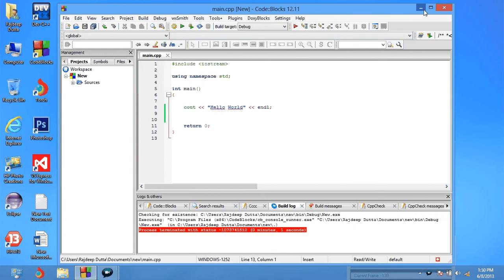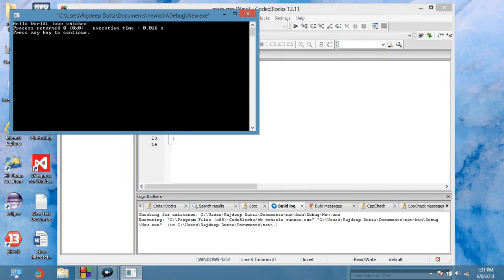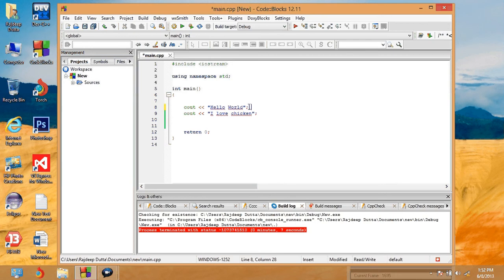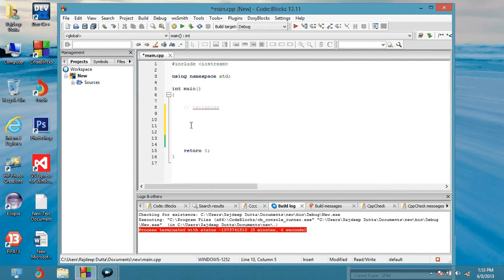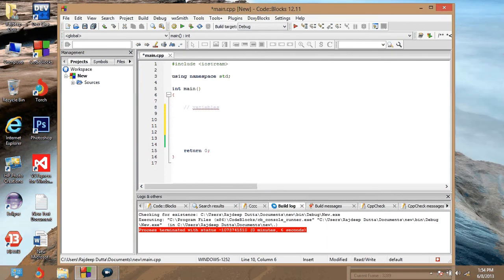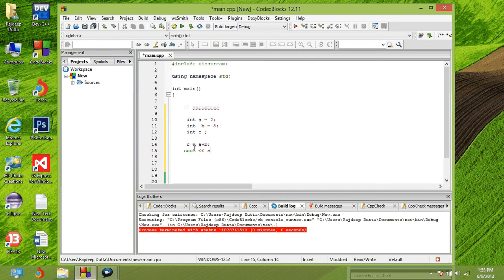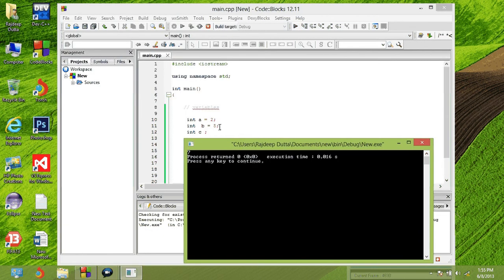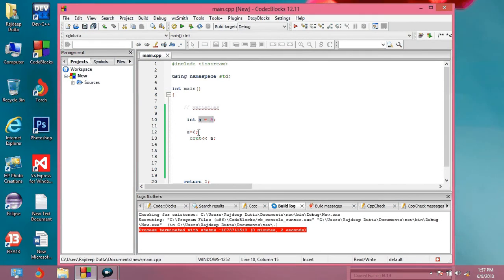C++ Programming - Day 3- Intro to Variables & more on printing text.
C++ Programming -Intro to Variables & more on printing text.